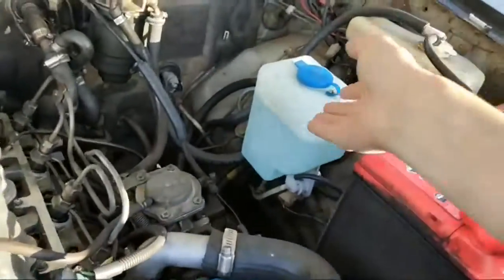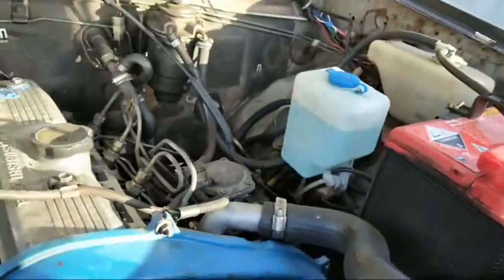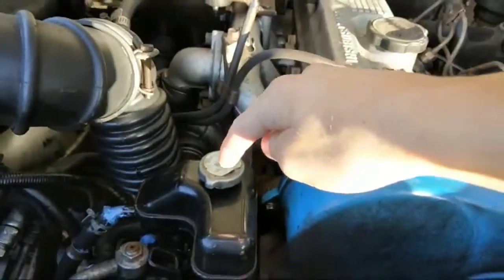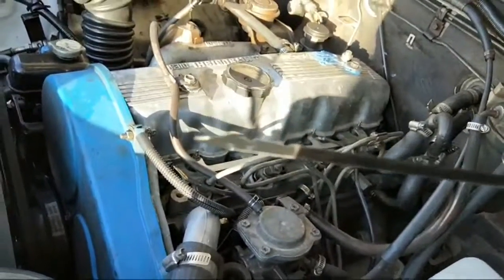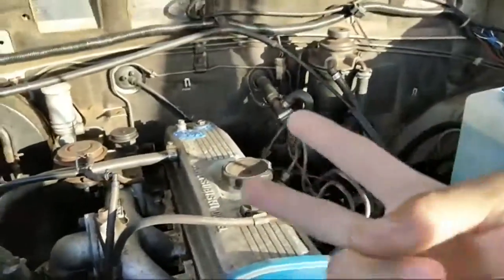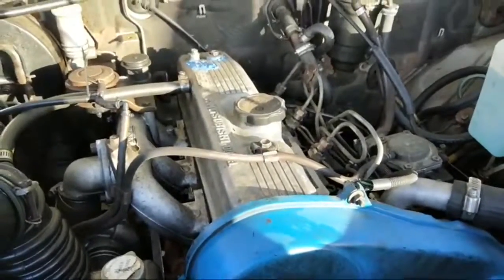Preliminary Vehicle checks/maintenance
Let me know what you think of the video in the comments bellow! Inform me what i could do in another video, and how i could improve it.